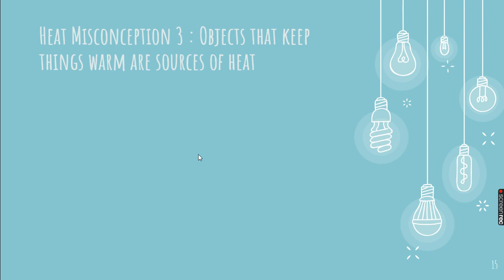K-2 Just in Time Forms of Energy (Thermal) 4